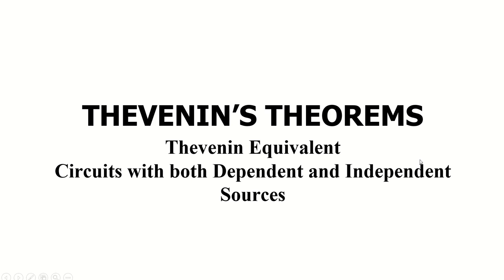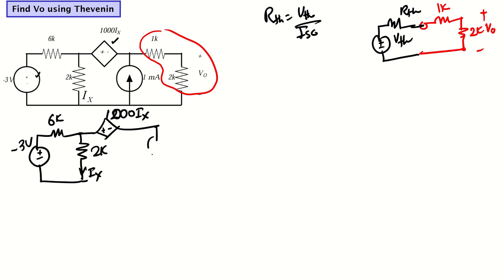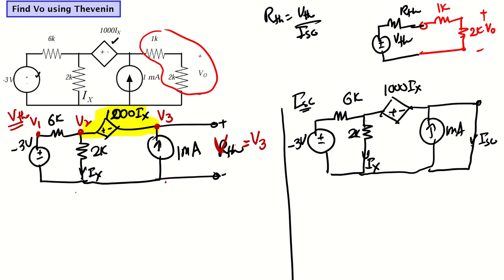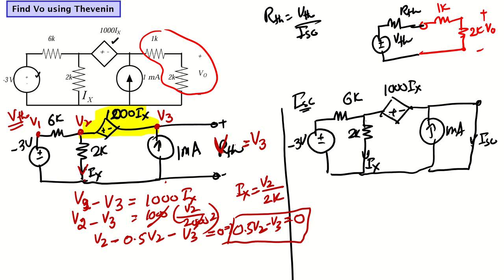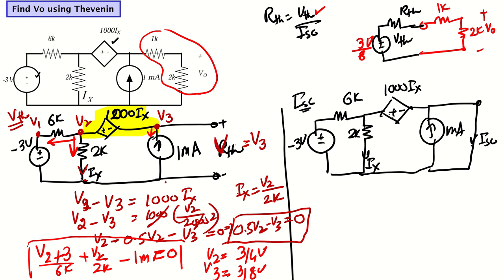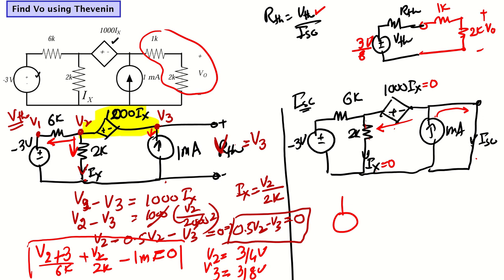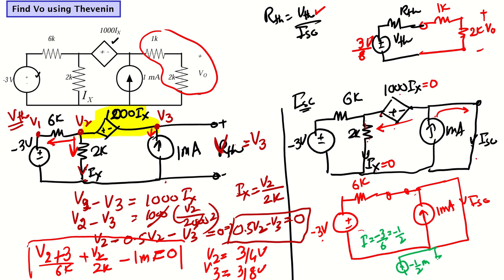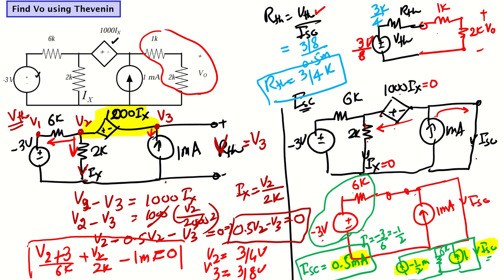Thevenin Theorem Example 6 | Complex Circuit with Dependent and Independent Sources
In this session, we explore a complex circuit example involving both dependent and independent sources using Thevenin’s Theorem. This lecture focuses on identifying open-circuit voltage and Thevenin resistance in circuits where mixed sources interact.